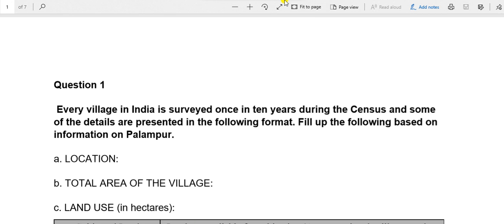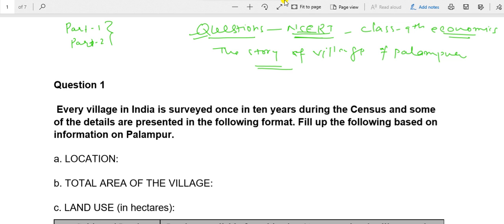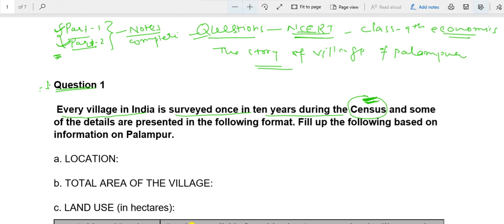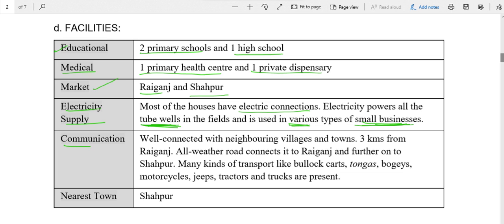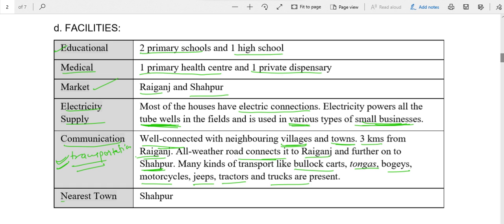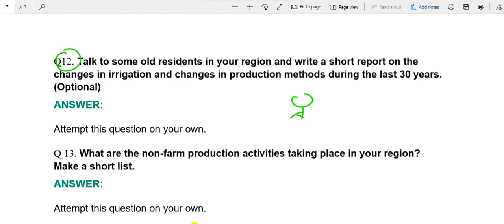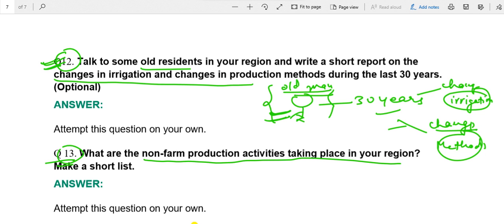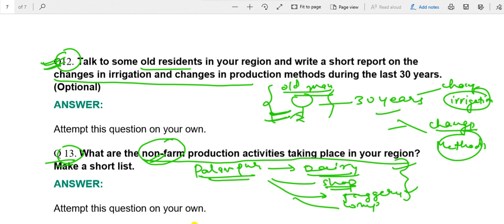Village of Palampur(Part-3)|| Questions and Answers||NCERT||Class 9||Economics||S.St.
This video contain answers of all the questions given in NCERT book of Economics. All the questions have been discussed and best explanation has been given for the students.This video will help them to understand this chapter and also how to present the answer of the questions of the chapter.
                                                Mukesh Bharti
                                                PGT- Economics
Village of Palampur (Part-1)

Village of Palampur (Part-2)